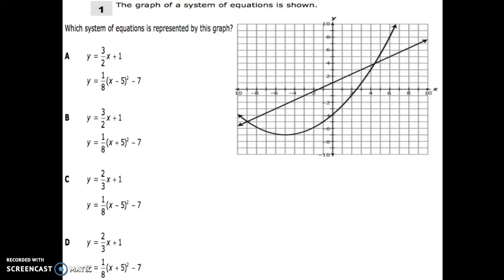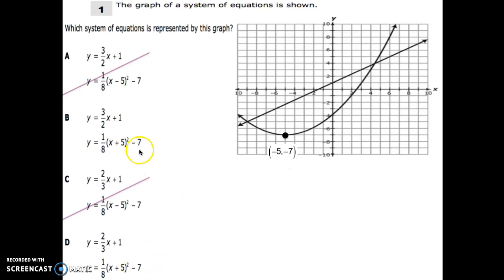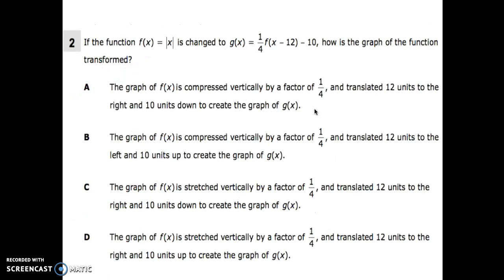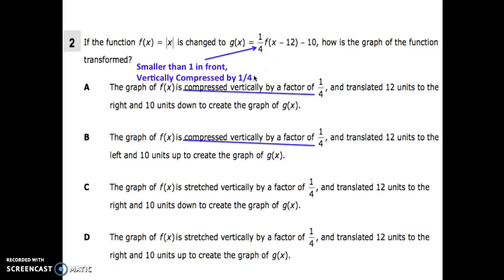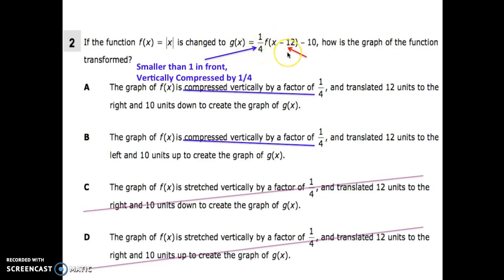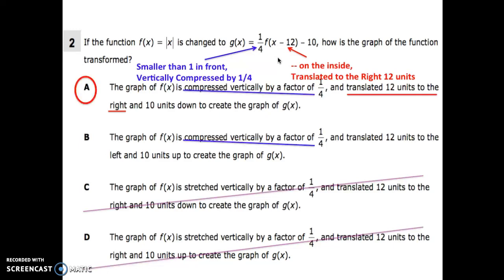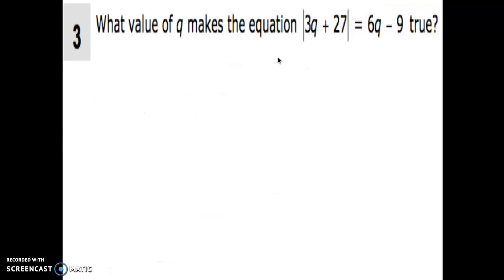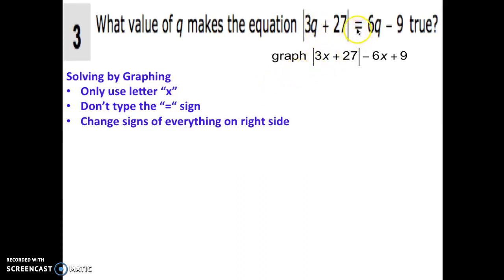Pre-AP ACP Review #1-3